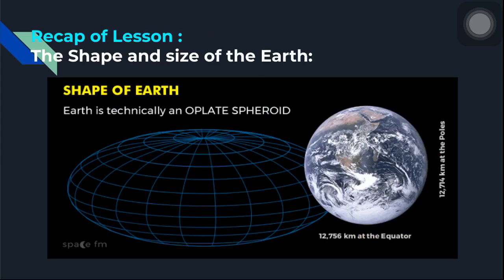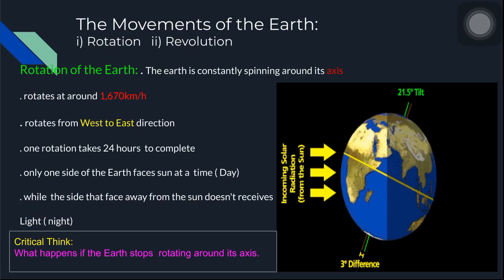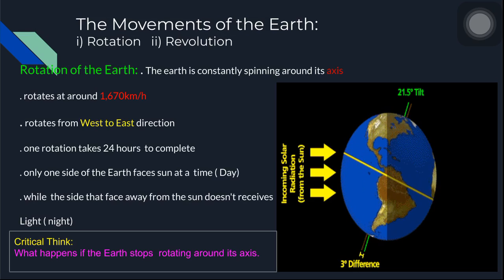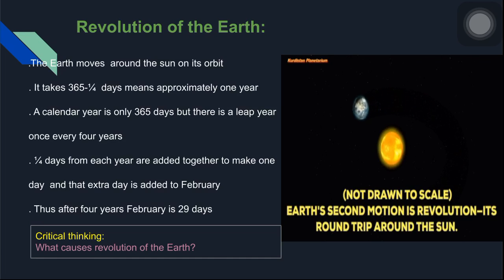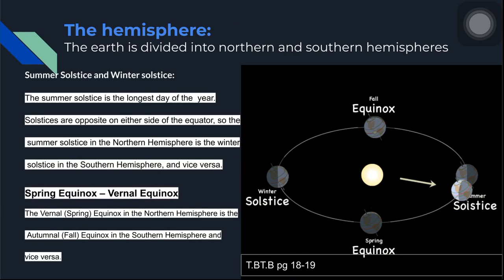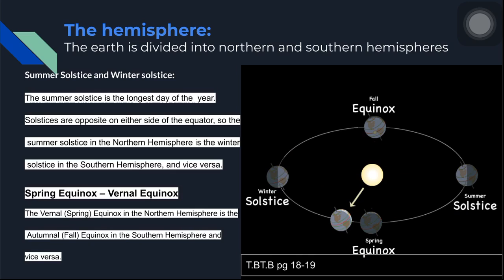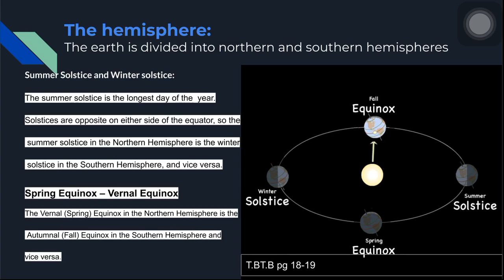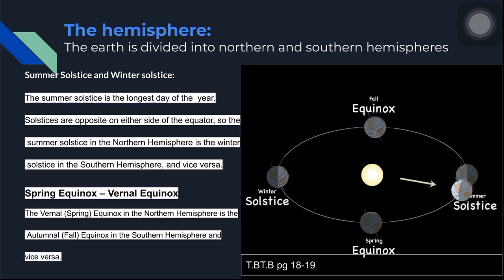Rotation and revolution geography lecture 1